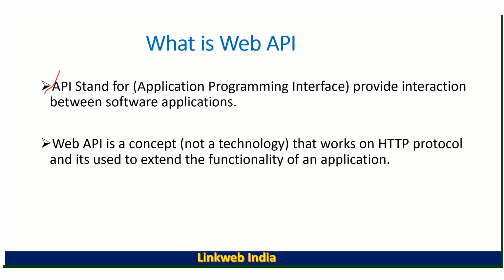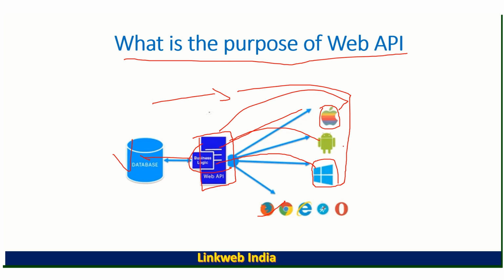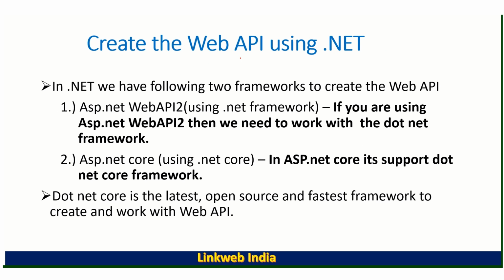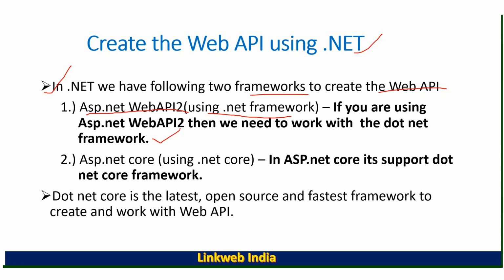What is Asp.Net Core Web API | Asp.Net Core Web API Tutorial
Asp.Net Core Web API Tutorial: In this video, you will learn, What is Asp.Net Core Web API? What is Web API and which framework should we use for the development.
Web API stands for Application Programming Interface. Web API is a concept (not a technology) that works on HTTP protocol and is used to extend the functionality of an application.
We can develop the Web API by using multiple technologies like DotNet, Java, JS, PHP, etc.
In dot net, there are two main frameworks to develop the web api
1. Asp.Net WebAPI 2 (.Net Framework)
2. Asp.Net Core (.Net Core)
Asp.Net Core is the latest, open-source and fastest framework to create the Web API.